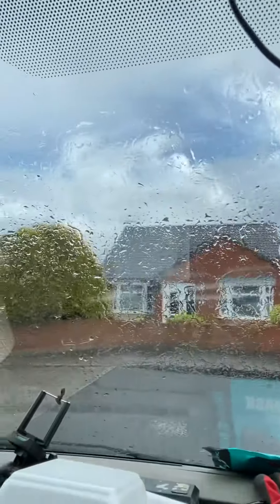Introducing the channel